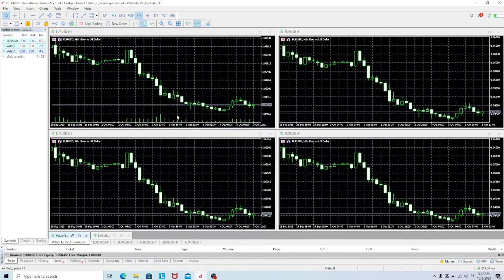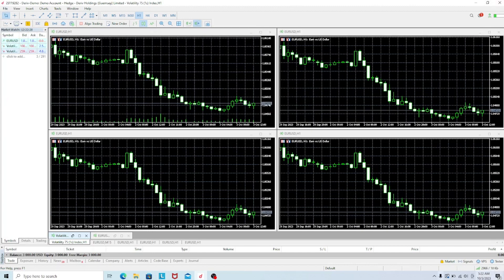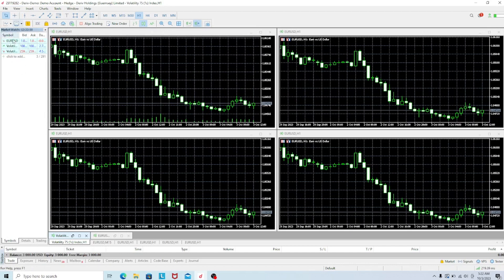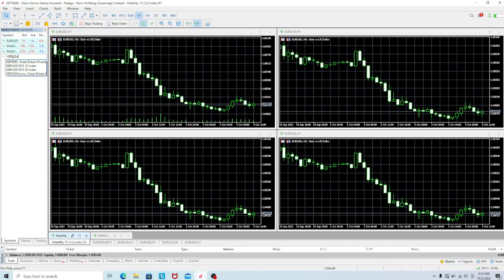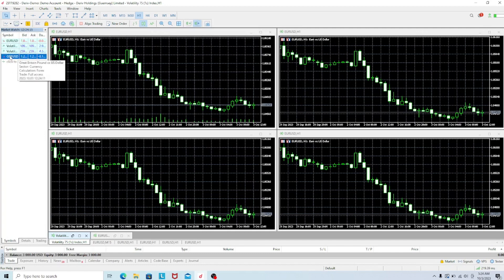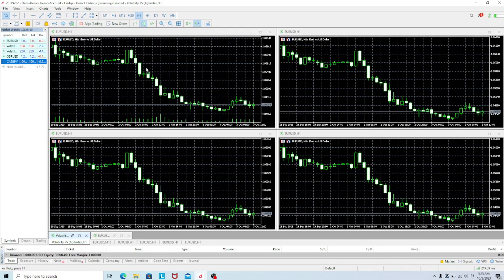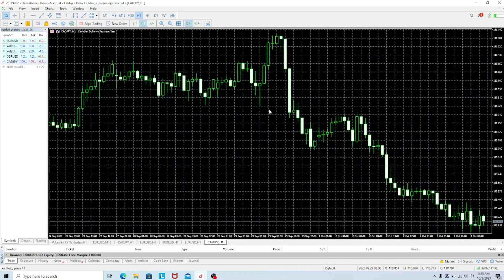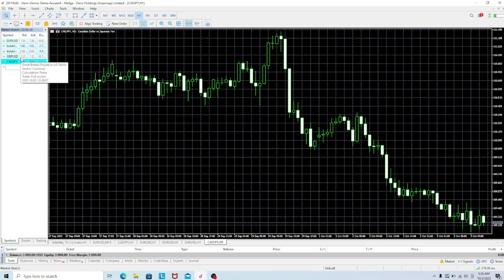How To Add Symbols On MT5 (Pc or Desktop) - Full Guide